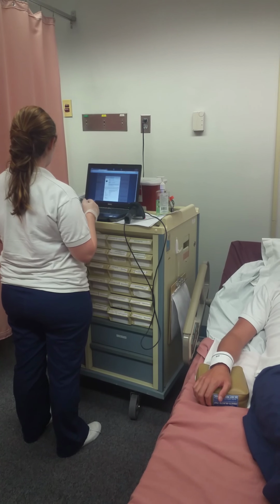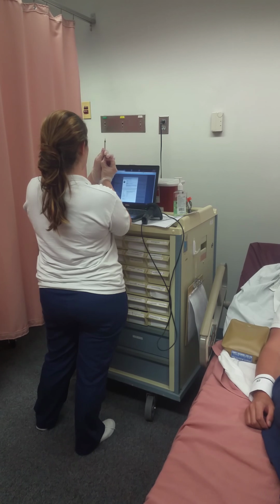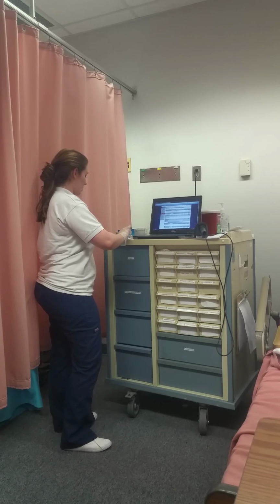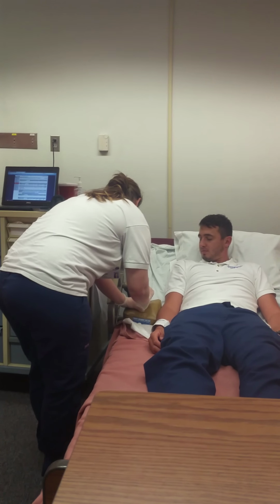Regular Insulin Video 2